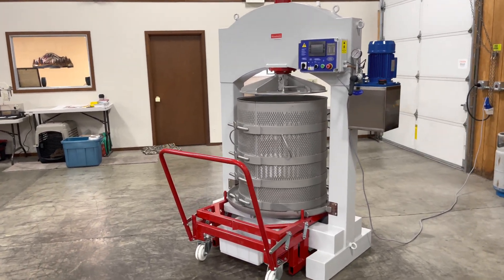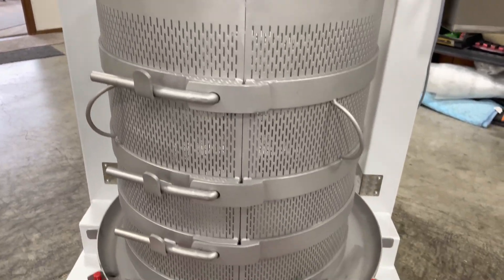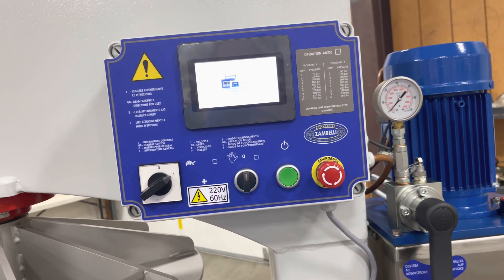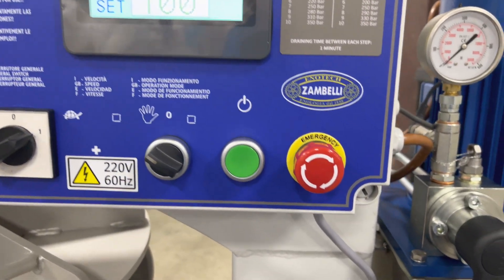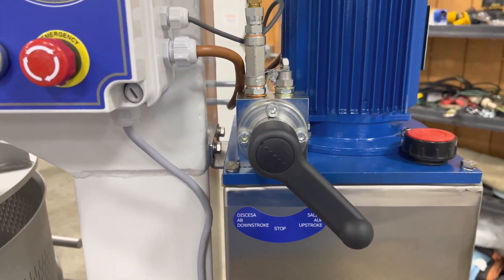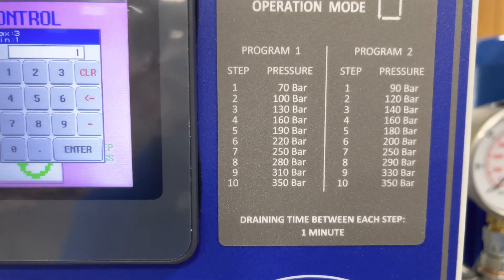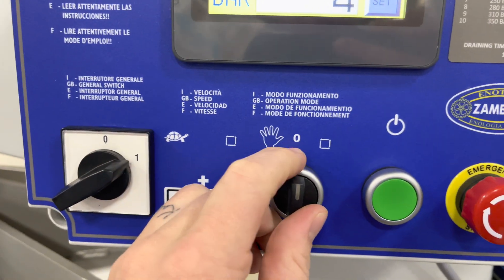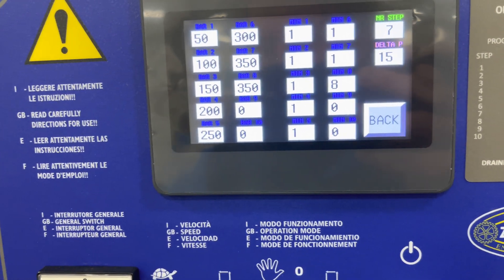NEW! Zambelli ATON Vertical Hydraulic Press (2022)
New Control Unit and Operation for 2022 ATON Presses!

Quick rundown of the 2022 Zambelli Aton 700 Vertical Hydraulic Press, including an overview and set up of the 3 separate pressing programs, each with 10 pressing steps with individual pressure and time settings.

These machines are ideal for creating bold, aromatic, rich red wines.

Available Now!